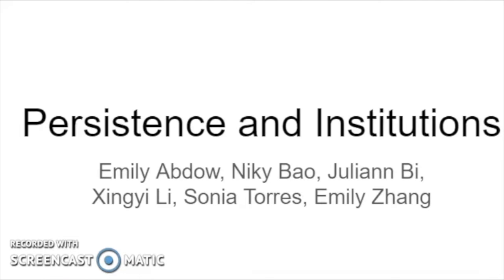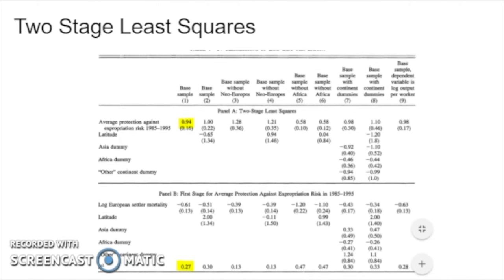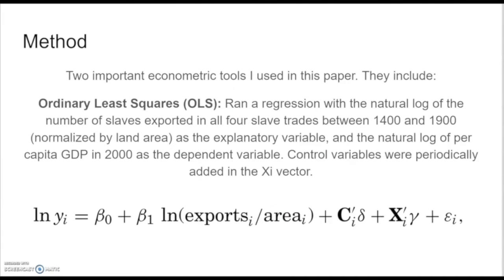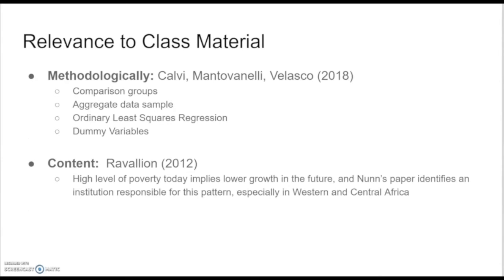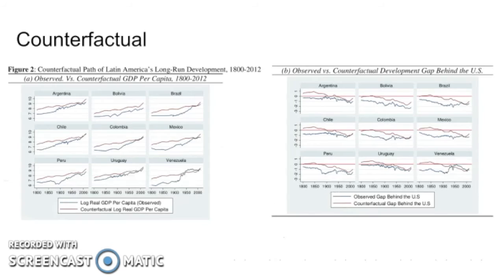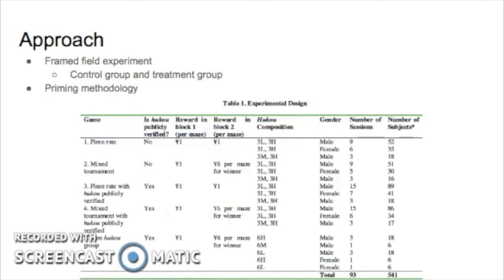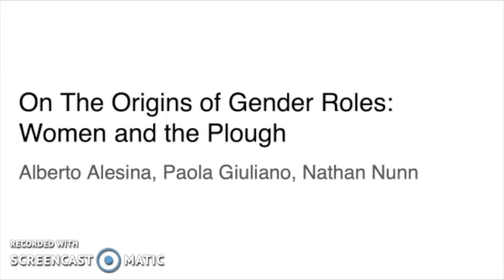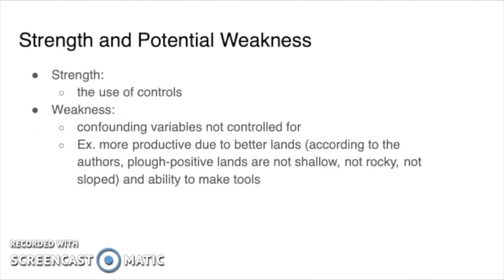Persistence and Institutions [Rice ECON 450 TED Project]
Course: ECON 450: Development Economics
Instructor: Dr. Rossella Calvi
Rice University, Fall 2018.

Examining the effects of institutions on growth and development based on the conclusions of econometric analyses from five related papers.